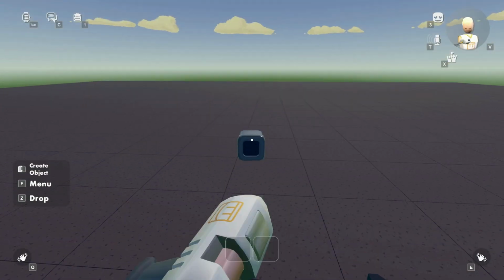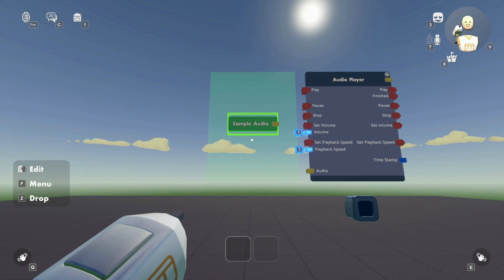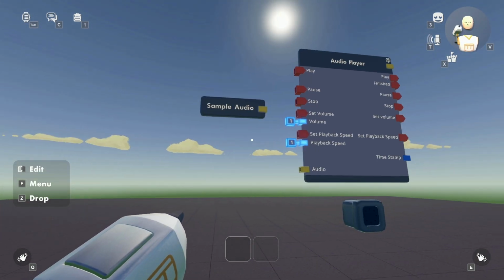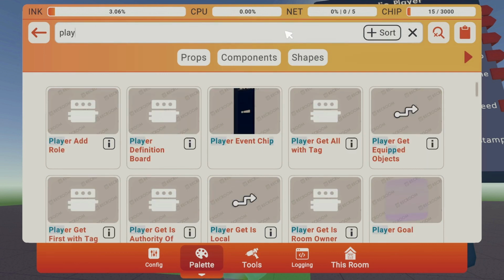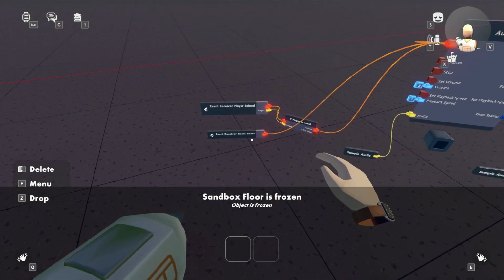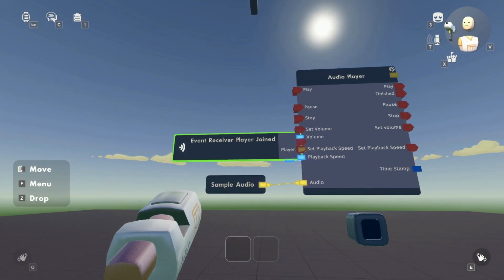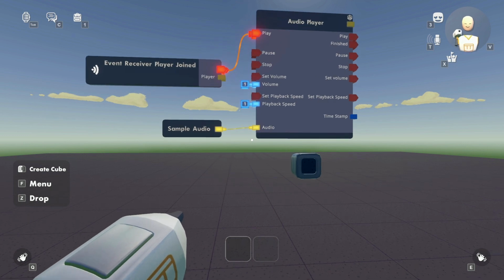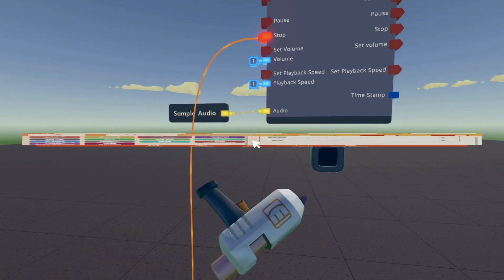How to get HIGH QUALLITY Music in Rec Room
Say “E” if you read my whole description